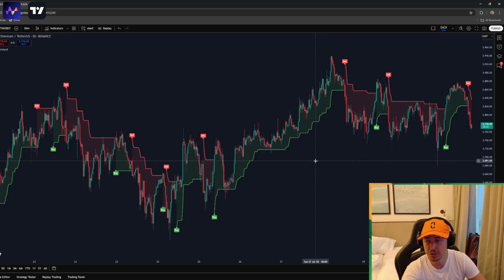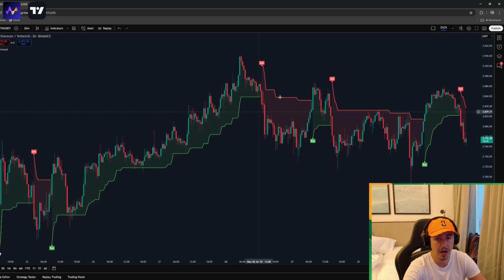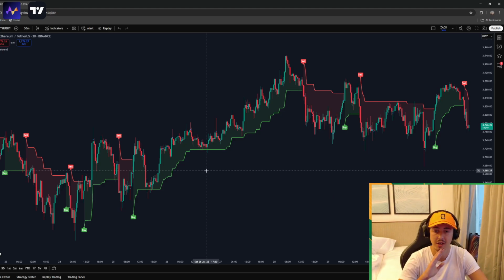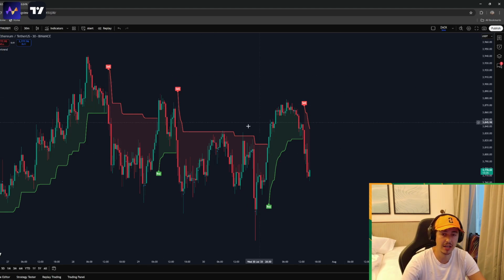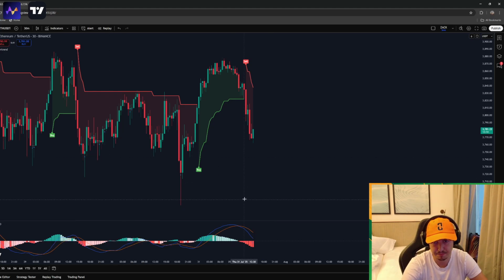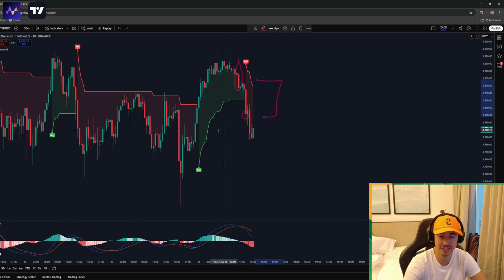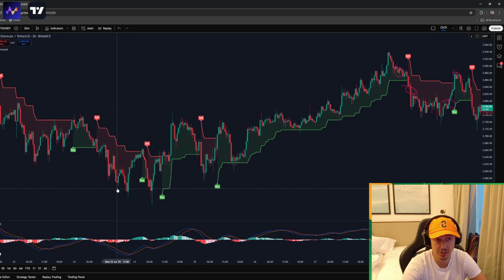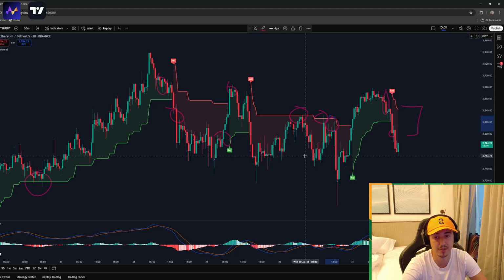SuperTrend - How To Use / Review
In this video I go review the supertrend - one of the most famous free indicators on TradingView.

I'm back in action here with ChartPrime I hope you all enjoy the video!